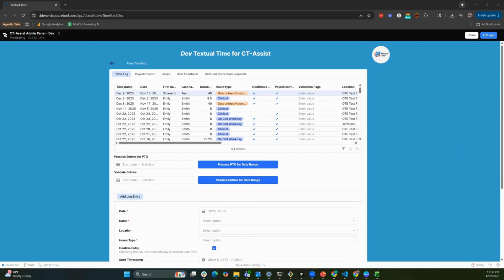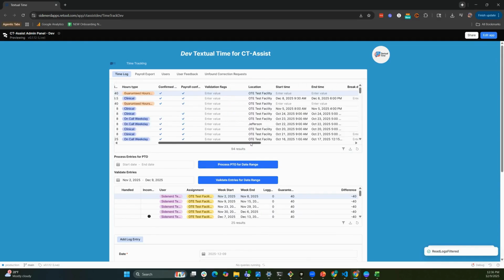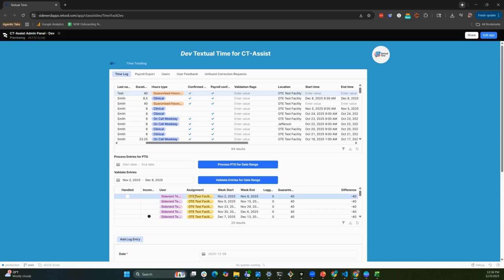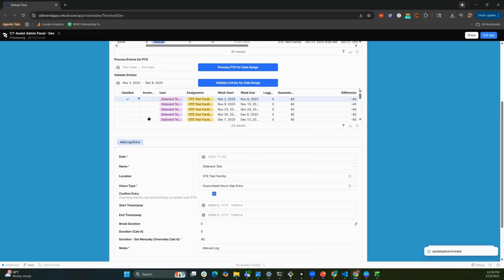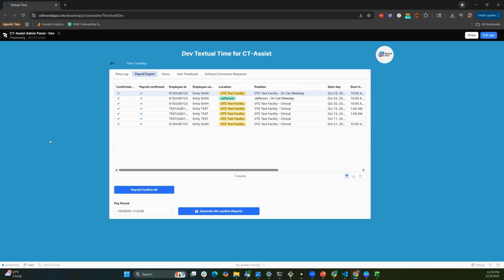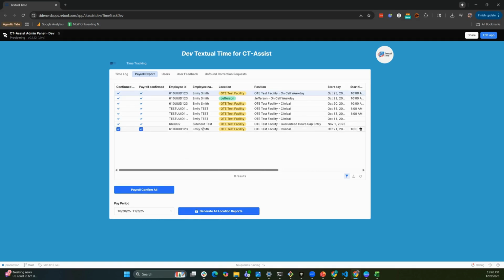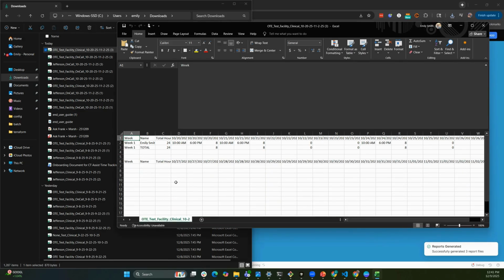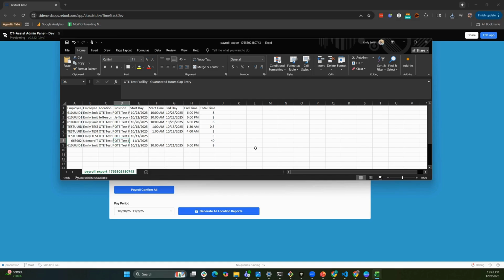Textual Time for Payroll User Demo 120925